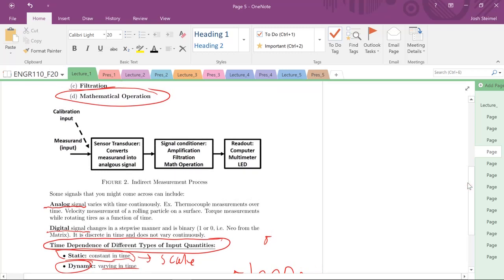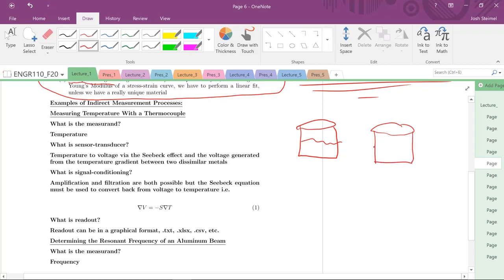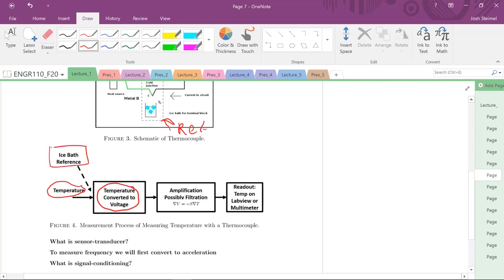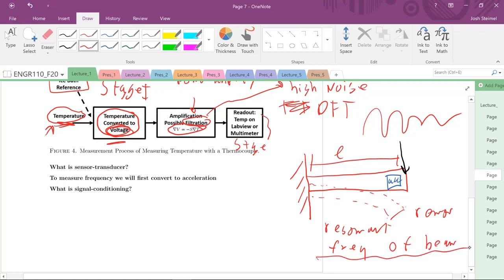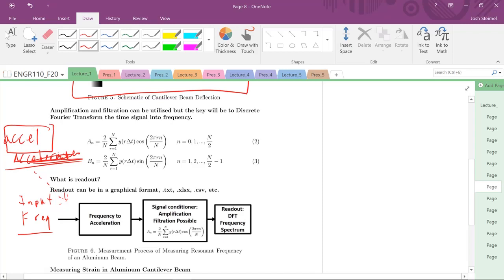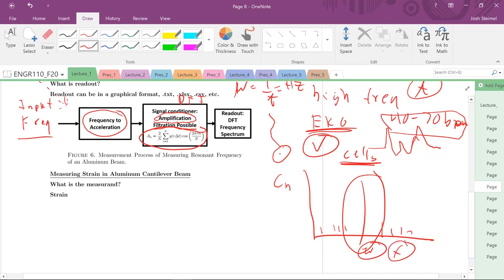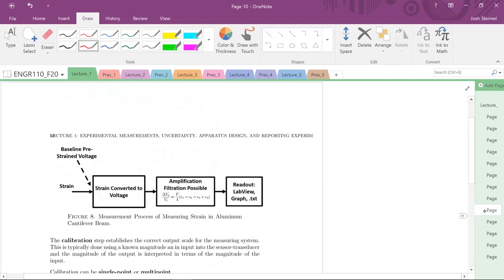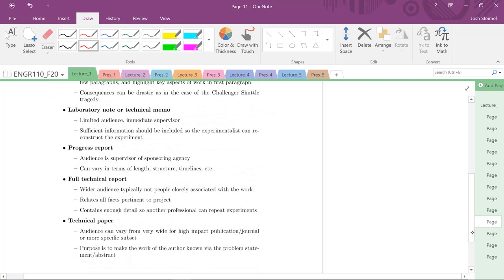Lec. 1: Direct and Indirect Measurement Processes: Thermocouples, Frequency, and Strain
Direct and Indirect measurement processes applied to thermocouples, frequency of a beam, and strain gauges.